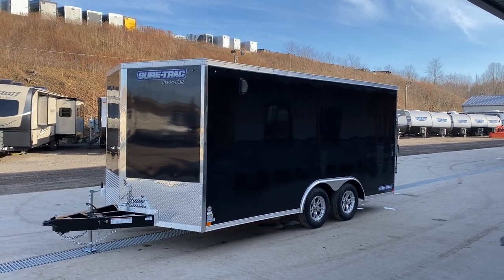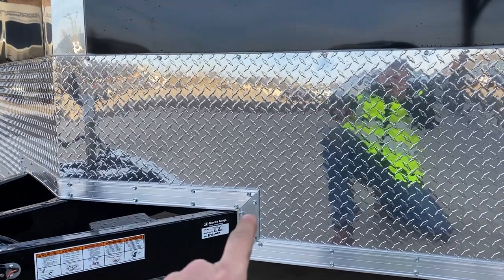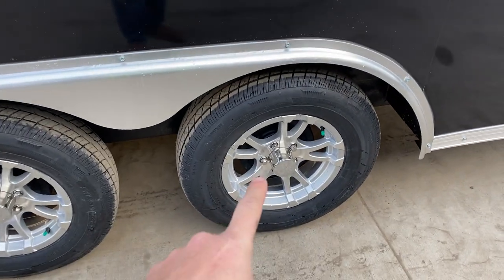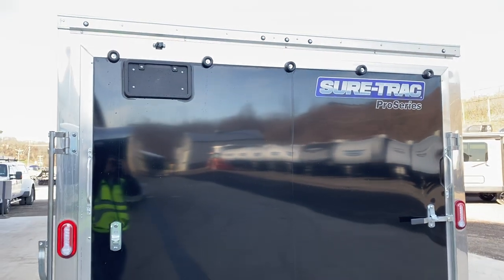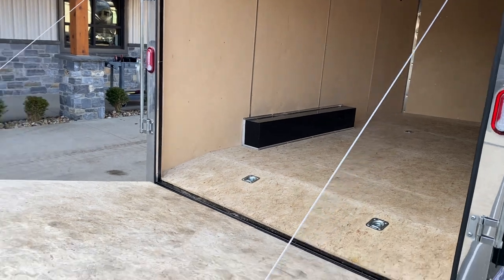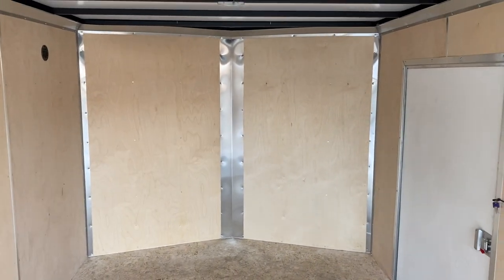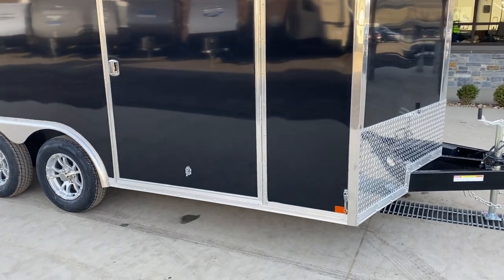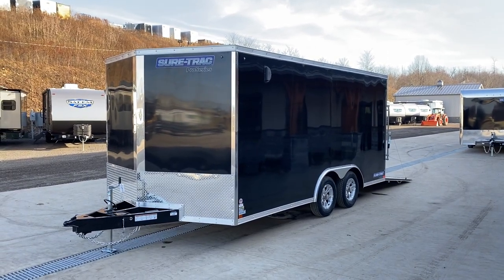2021 Sure-Trac 8.5x16' Enclosed Cargo Trailer 7000# GVW